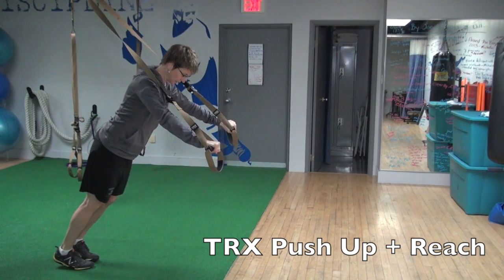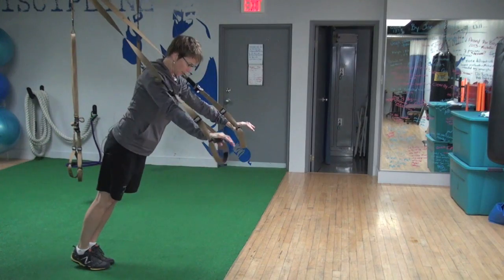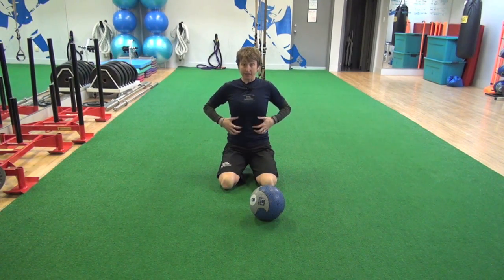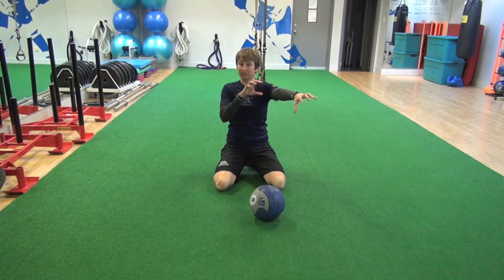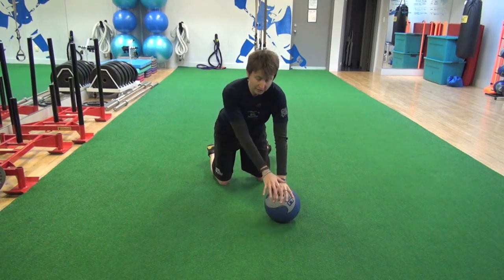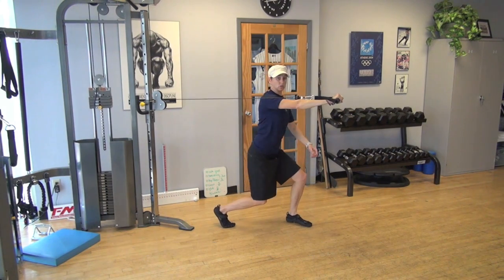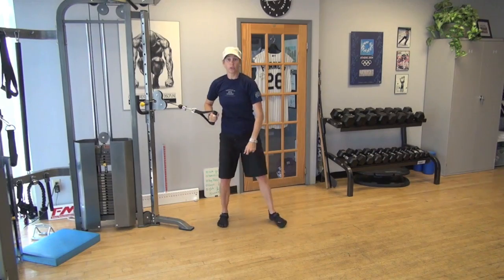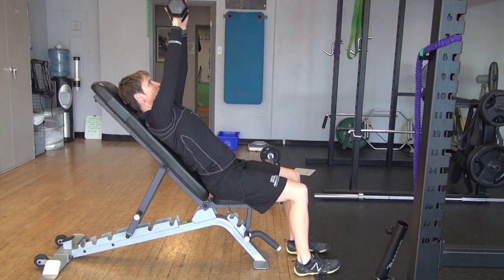Hockey Training - 4 alternatives to bench press